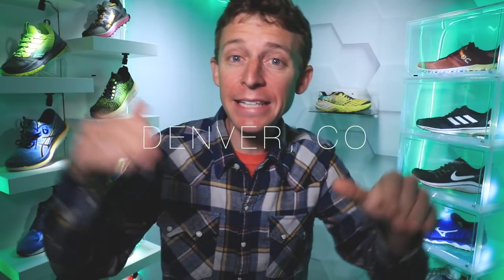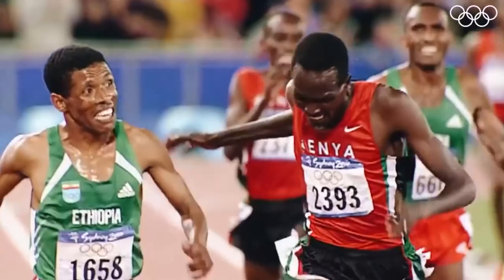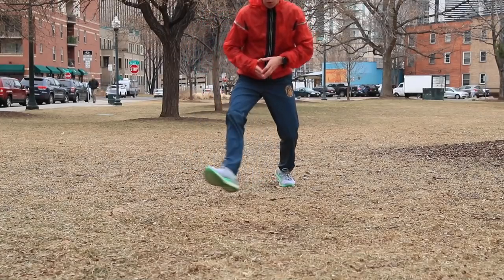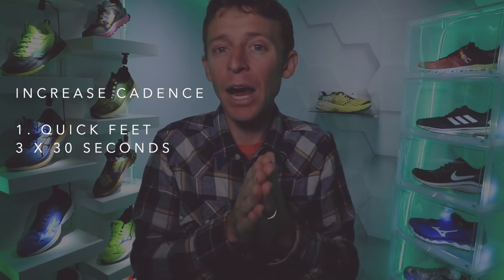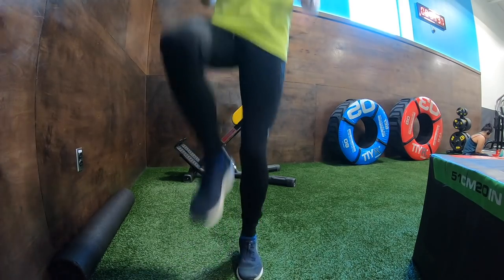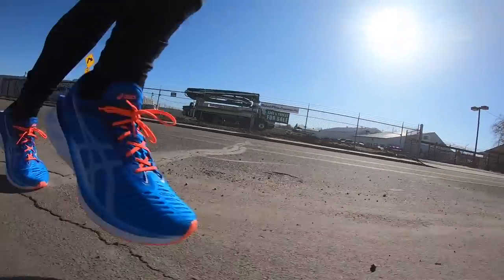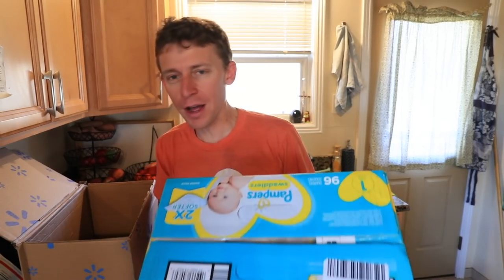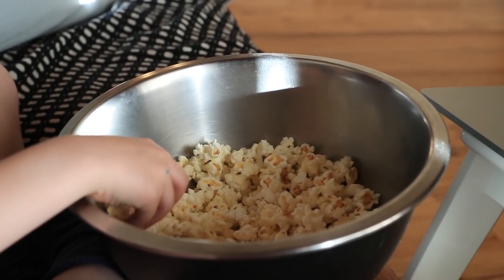Running Faster with Cadence and Steps Per Minute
Cadence! Excited to talk about this topic today in the daily running vlog as we all seek to run just a little bit faster. Increasing your cadence as a runner is possible, believe in yourself.

• Mailing Address:
USA

Seek Beauty
Work Hard &